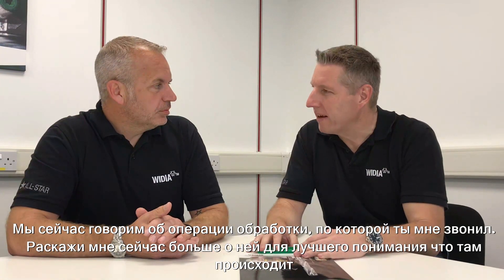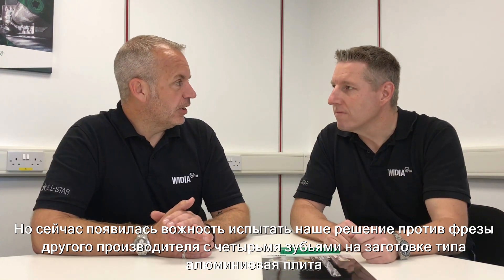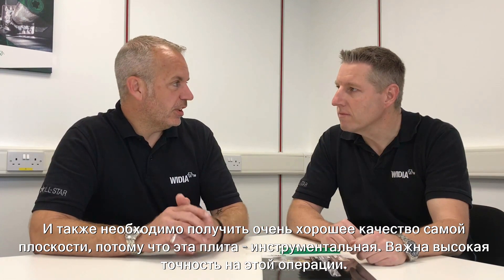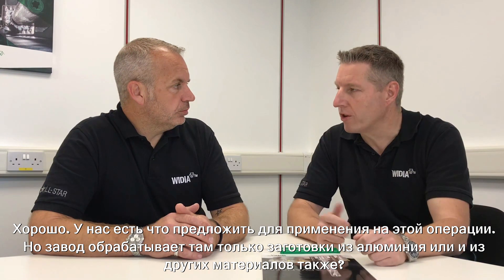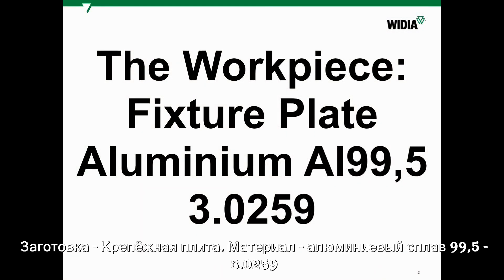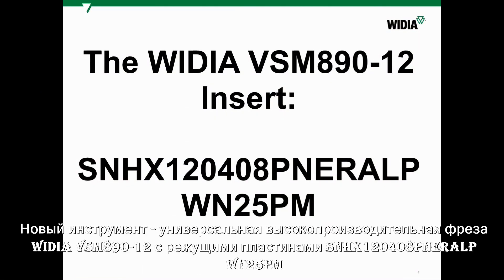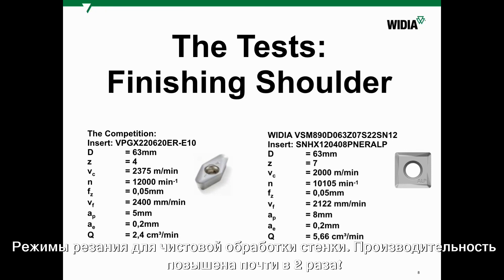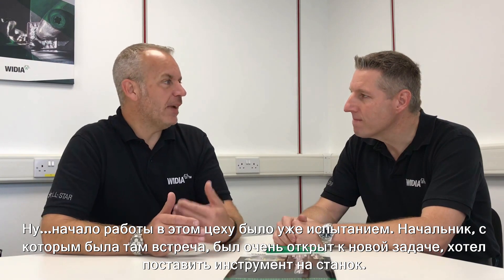WIDIA VSM890 revolutional 8-edge insert shoulder milling cutter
A case at one customer in United Kingdom
New universal milling cutter with many cutting edges for different workpiece materials and cutting conditions